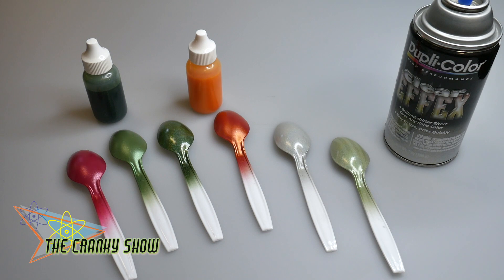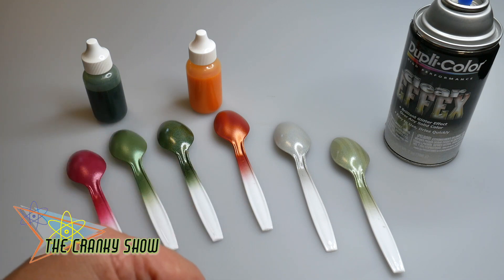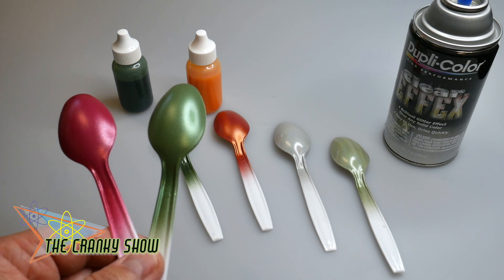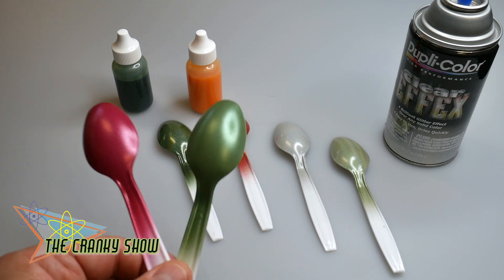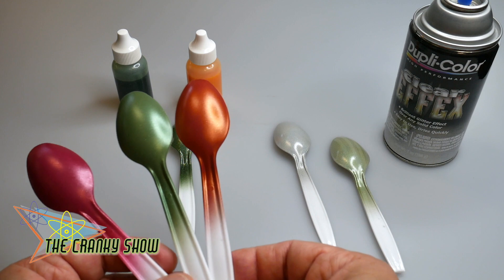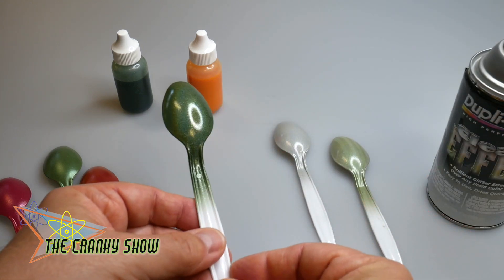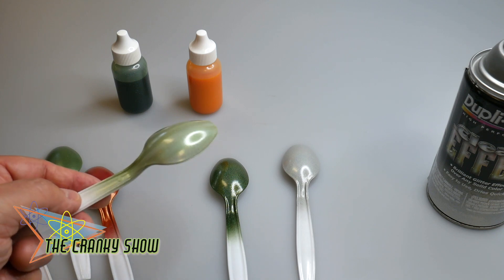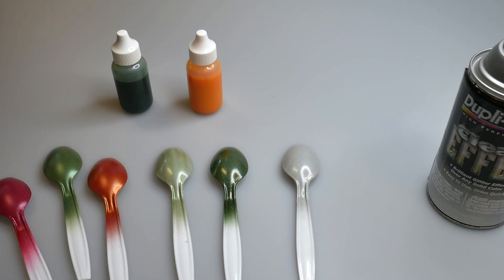LOVE STINKS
"Intro" was written and composed by Carlton Temple and recorded at CT SPEED SHOP STUDIOS and is used with ample permission here by the artist.